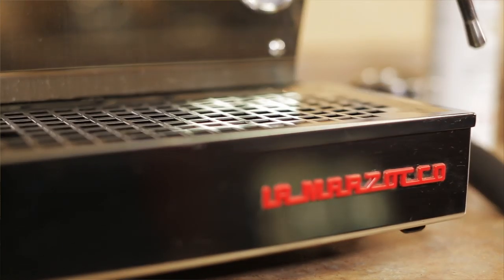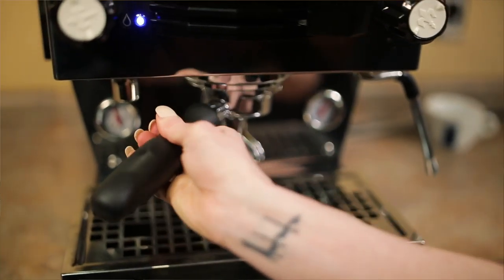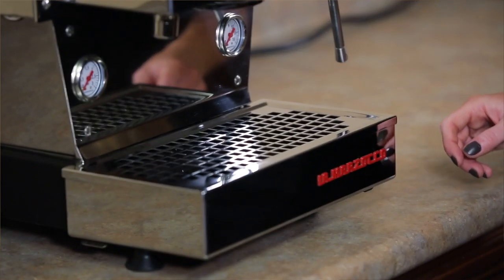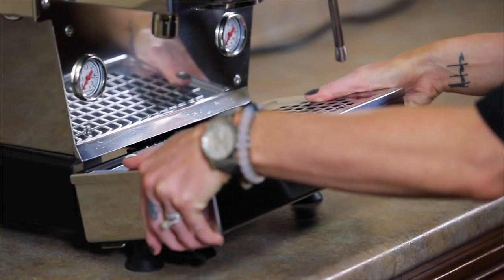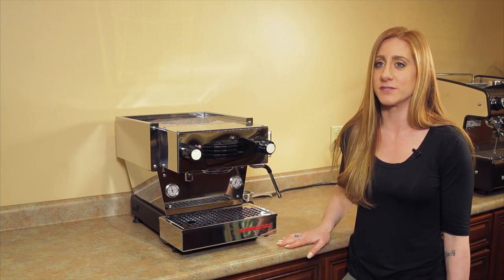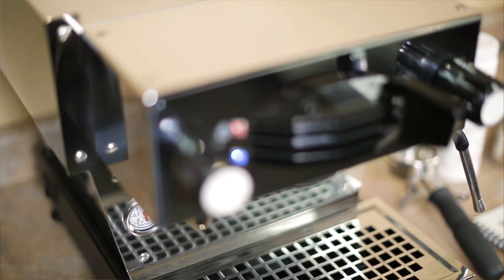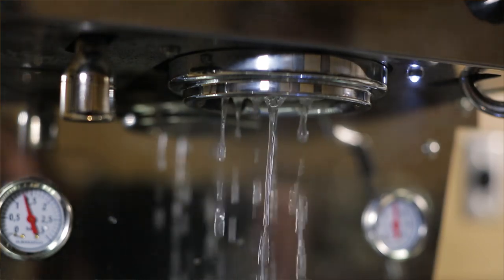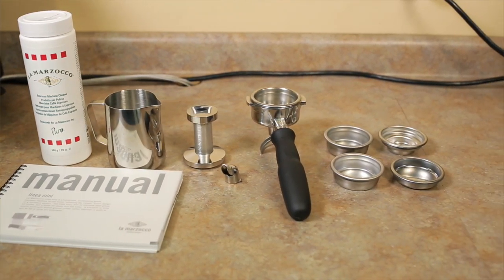La Marzocco Linea Mini Overview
Mackenzie of Chris' Coffee talks about the La Marzocco Linea Mini espresso machine.